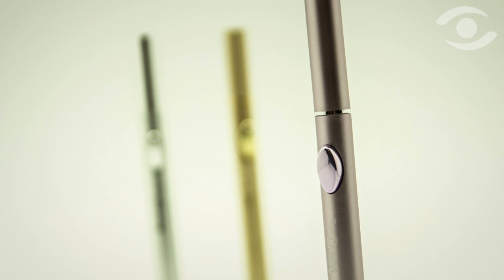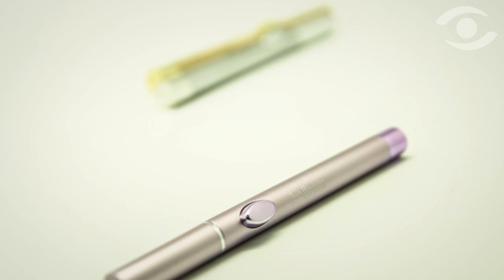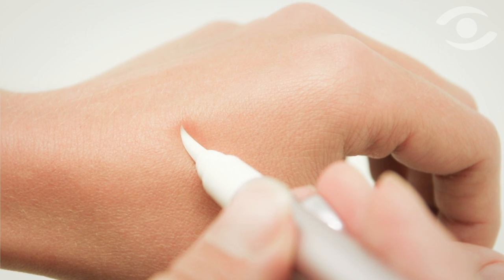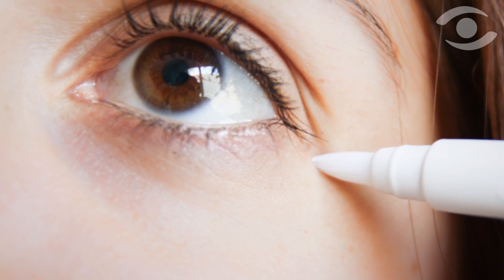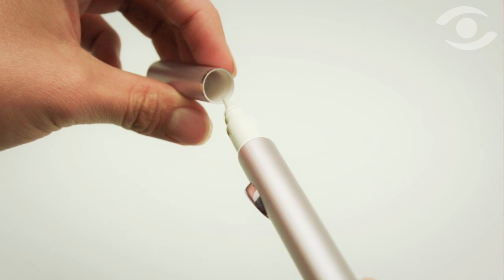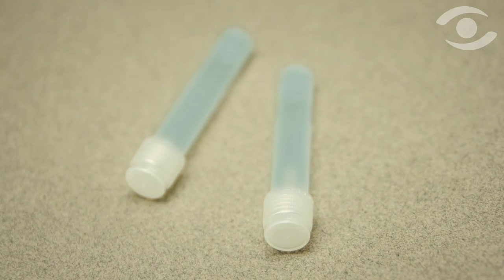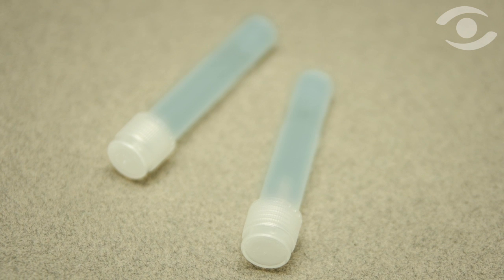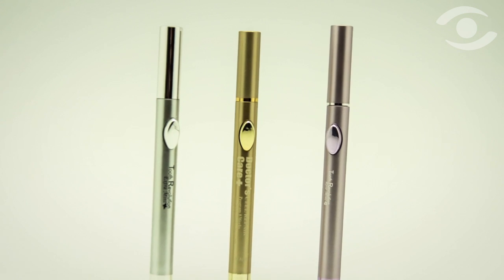Hana's Click Pens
People are becoming more conservative with regard to packaging. Thanks to a broader understanding of environmental sensibility and a desire to be create less of an impact on our world, most of us actively seek to reduce, re-use, and recycle as much as possible.

Hana's new click pens are not only an innovative concept with regard to product containment and dispensing, they're also eco-sensitive, providing a viable solution for recycling and/or re-using their packaging once the product has run out.